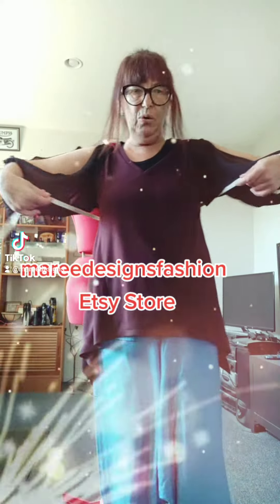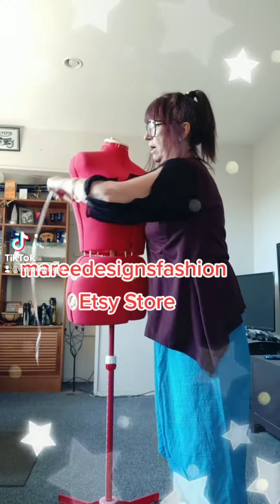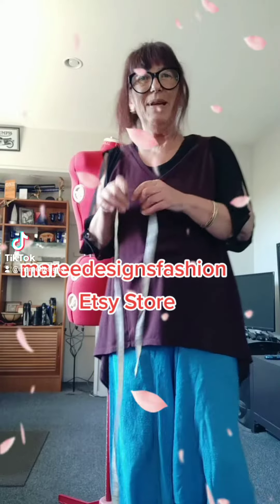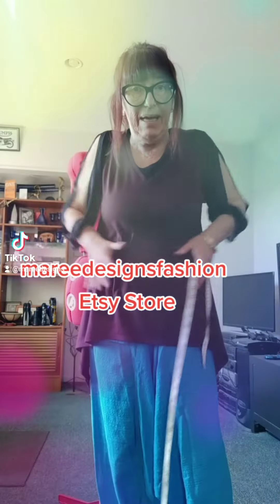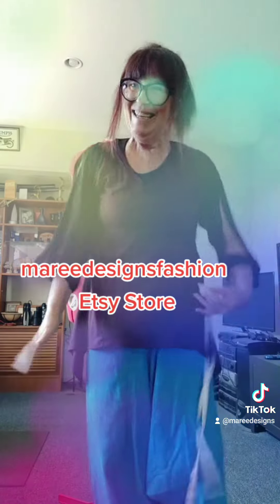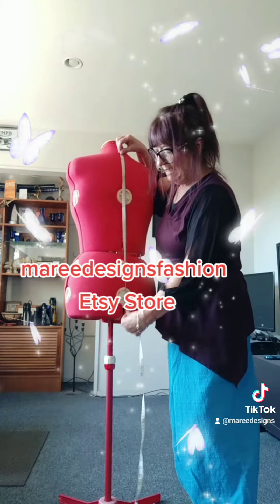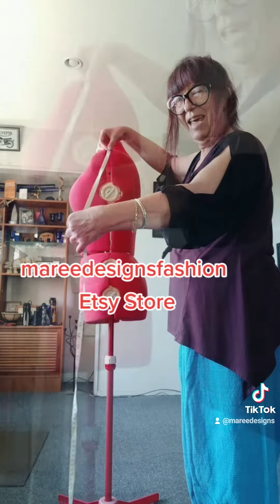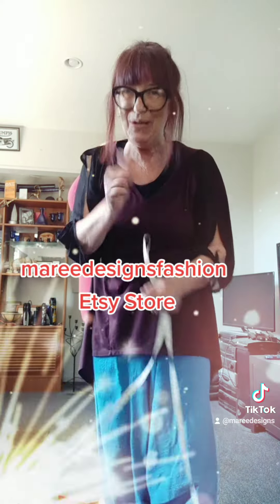Right sizes for garments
Be sure to measure yourself before buying any garment.
Kiwi's do some shopping at my Etsy Store.
Listing new garments daily.
to see how you can start a side hustle on line showing my Etsy store to all your friends and family.
Apply FREE to be a Maree Designs Sales Rep Today